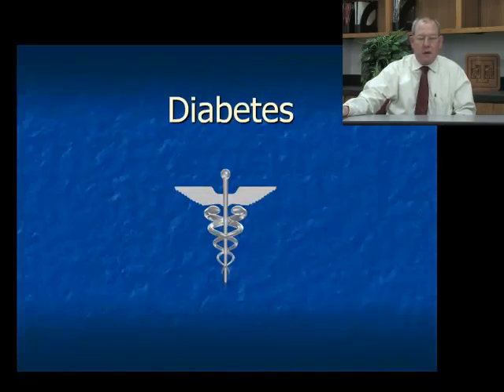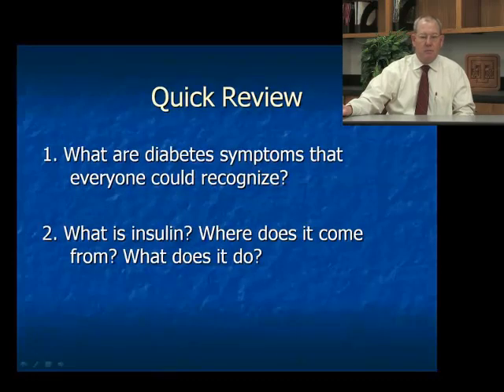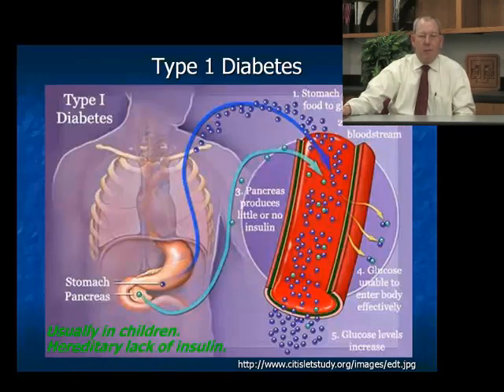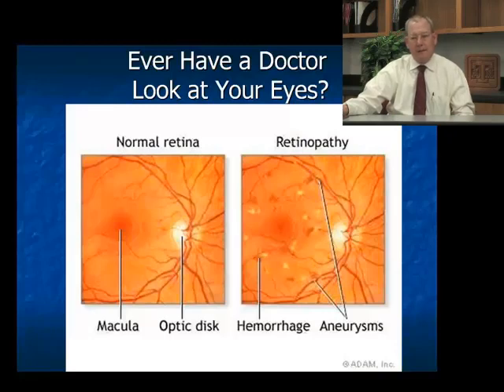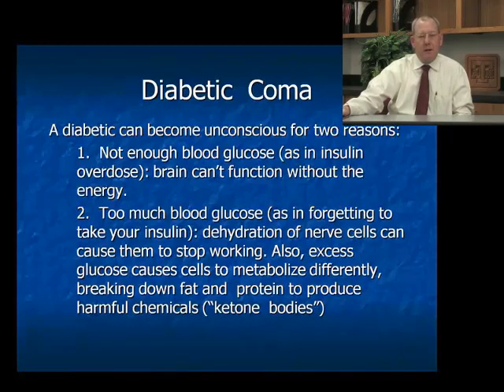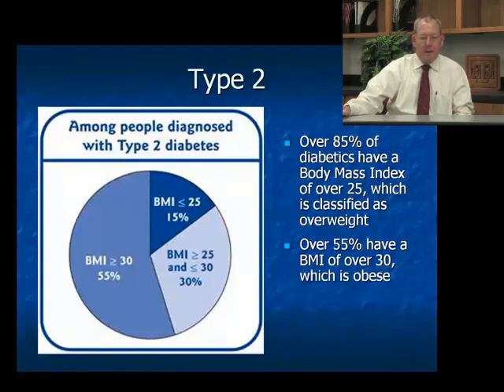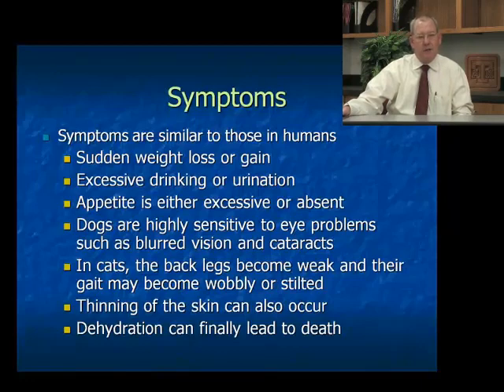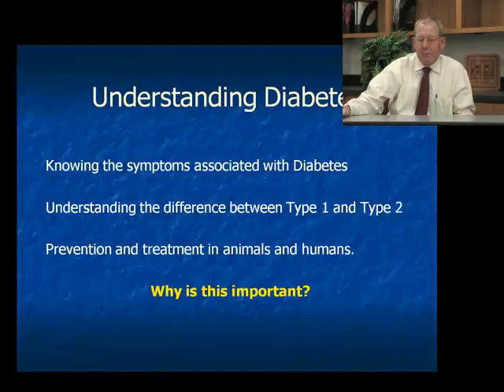Diabetes- Veterinarian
Clinical Associate Professor Dr. Dan Posey at the Texas A&M College of Veterinary Medicine and Biomedical Sciences explains the history, types, causes, diagnosis, and treatment of diabetes.